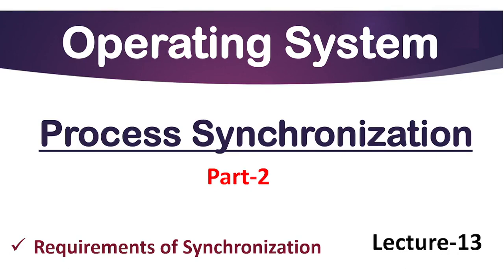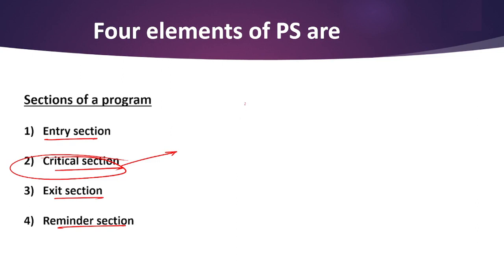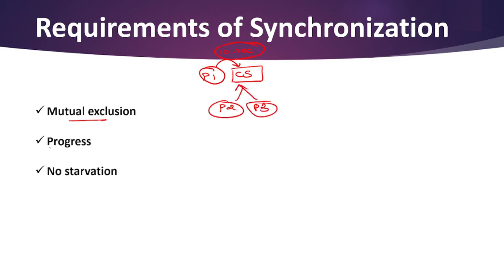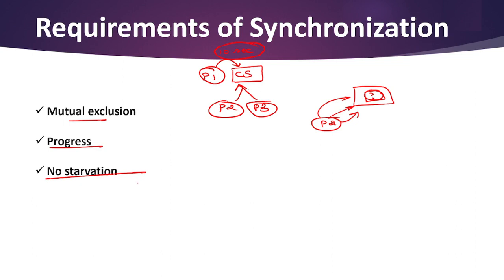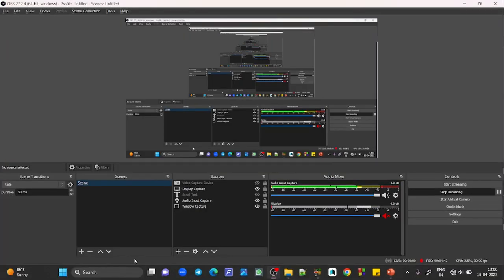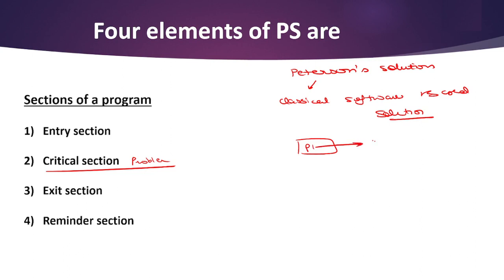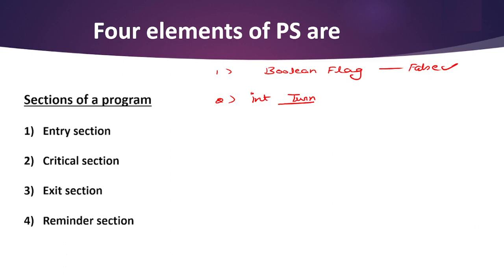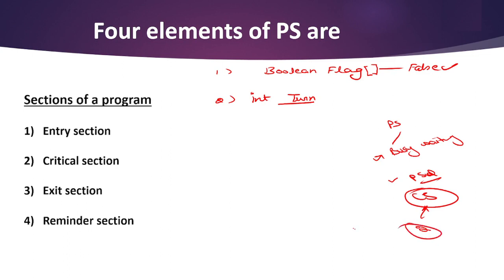What is Inter Process Communication Synchronization in Operating System | Lec-13